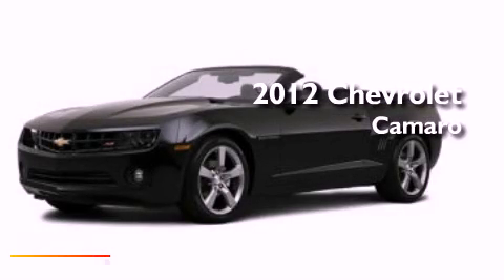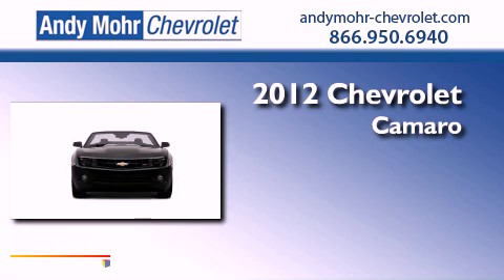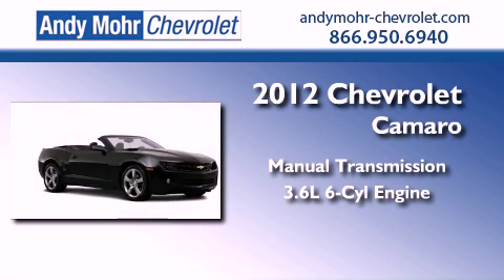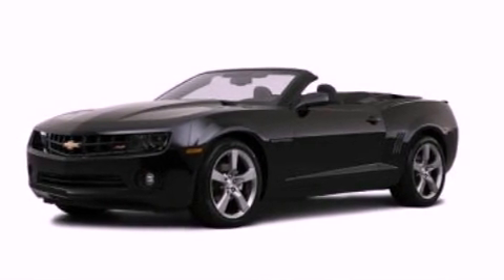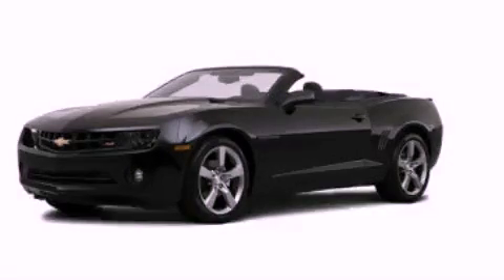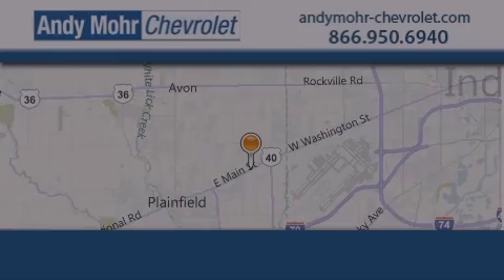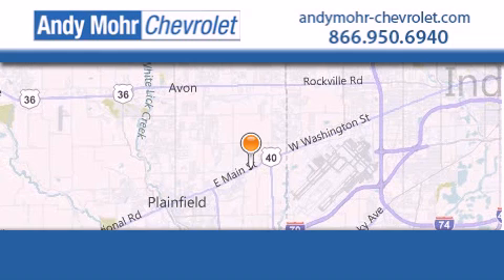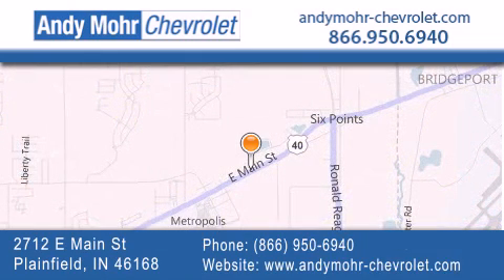2012 Chevrolet Camaro Plainfield IN 46168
Year : 2012
 Make : Chevrolet
 Model : Camaro
 Engine : 3.6L V6 24V GDI DOHC Flexible Fuel
 Trans . : Manual

 Stock : PC2841

 2712 E. Main Street